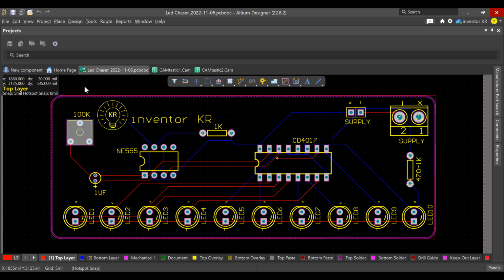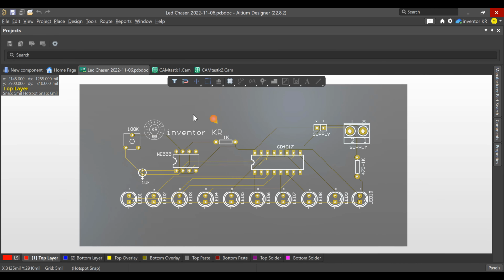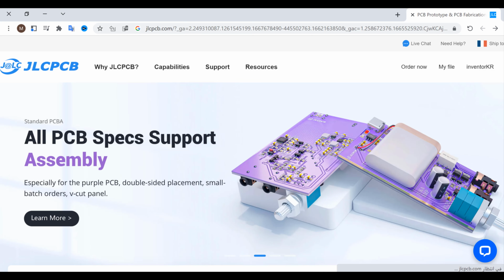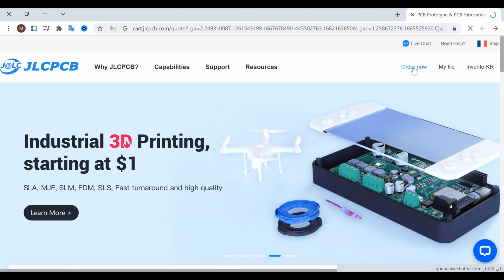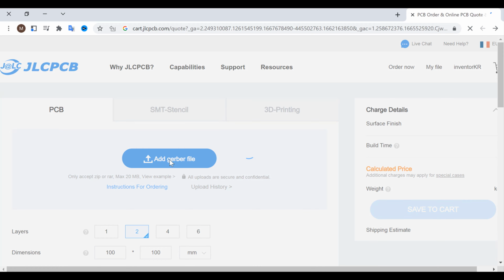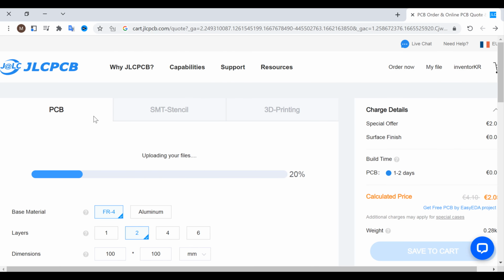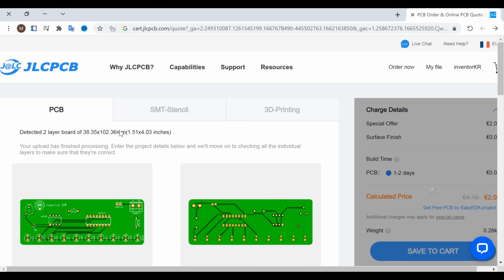Using the 555 Timer , Altium Designer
To buy all tools from here 👇👇
In this video, I'll show you how to create a simple electronic project using the 555 timer in Altium Designer. This project can be used to control the speed of a motor, or to create a simple sound effect.
If you're looking for simple electronic projects to use Altium Designer, then this video is for you! By the end of this video, you'll have learned how to create a simple project that uses the 555 timer to control the speed of a motor.

description link : $2 for 1-4 layer; free SMT assembly for PCBs

 Circuits and diagrams can be found on the blog

You can buy all electronic components for the product here

Hello my friends I am an electrical engineer and uploading  Science &Technology

AtiumDesign@